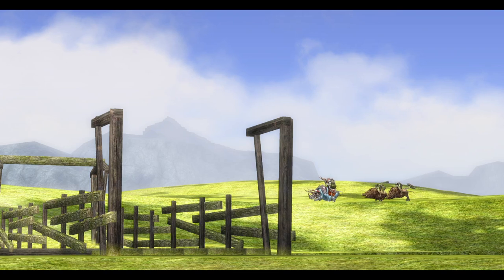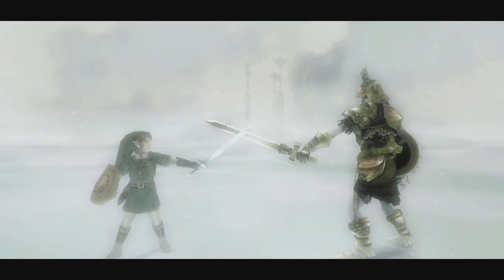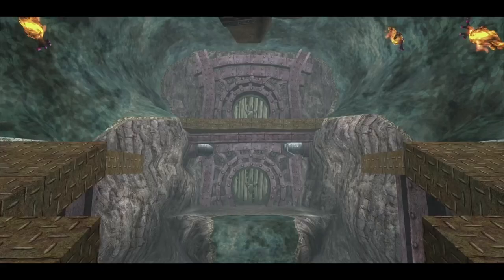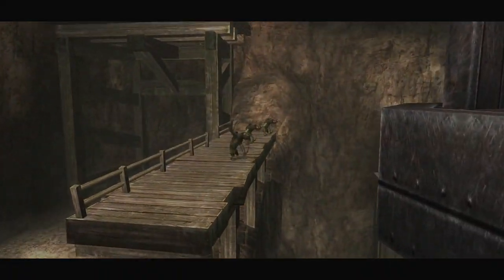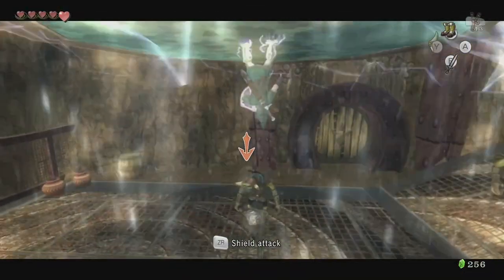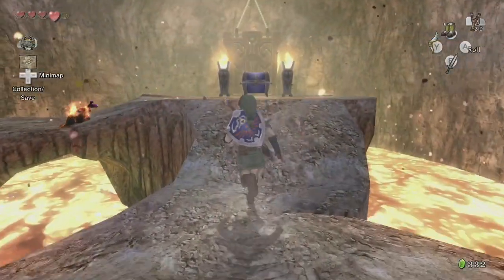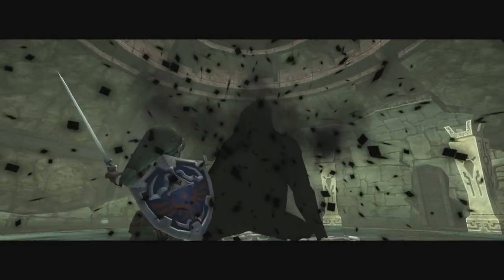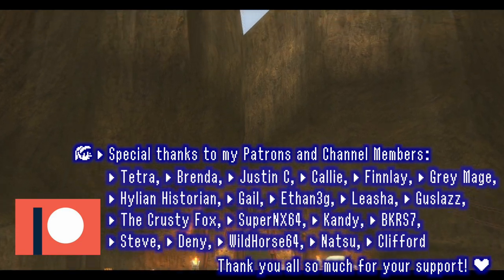Goron Mines, a Creative Powerhouse - Dungeon Design in Zelda (Twilight Princess HD)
The Goron Mines are a fantastic showcase of creativity, introducing brilliant new ideas, constantly expanding on those concepts all while keeping everything streamlined and understandable.

Join the burger gang of burger gangsters to gain early access to all new videos at:

0:00 - Intro
0:24 - Before The Dungeon
7:38 - Dungeon Themes & Progression
25:54 - The Dungeon Boss
28:22 - Conclusion